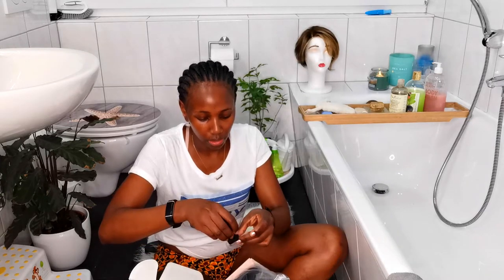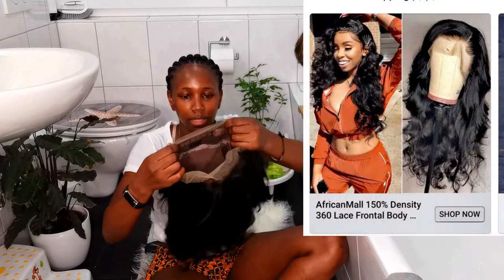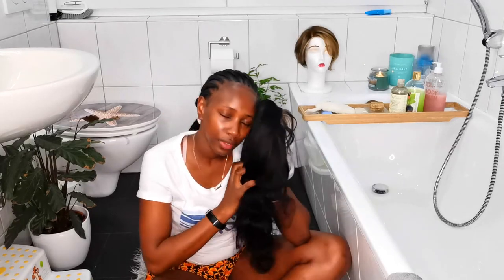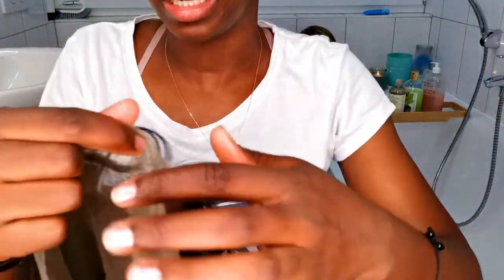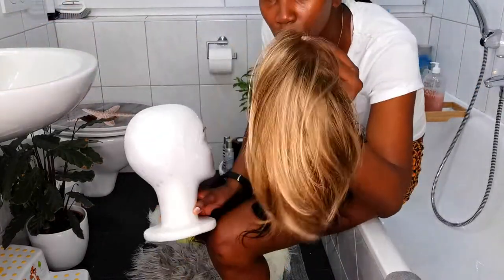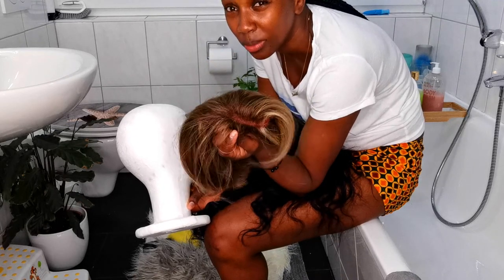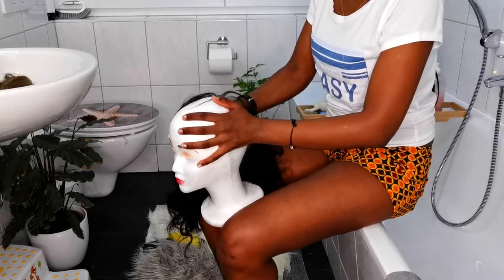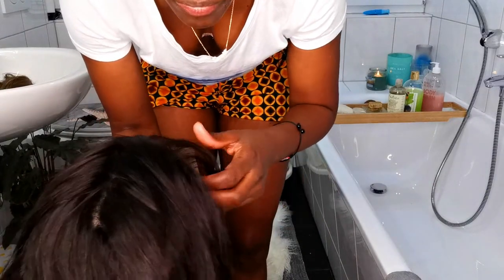UNBOXIN VIDEO(new wig)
at the  Creative Studio.

                             /UCsv3fc6GNRY3YdOANdUoFVw

                                MY VIDEOS

Category
People & Blogs
License